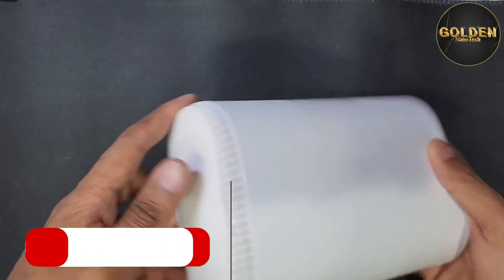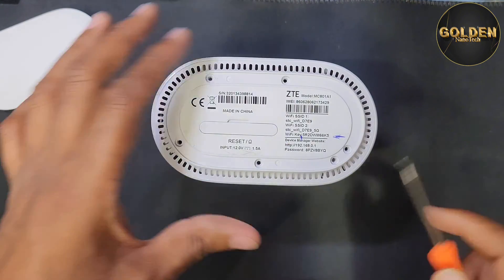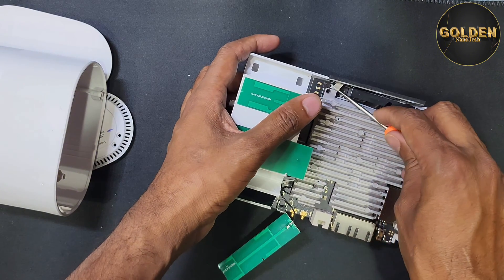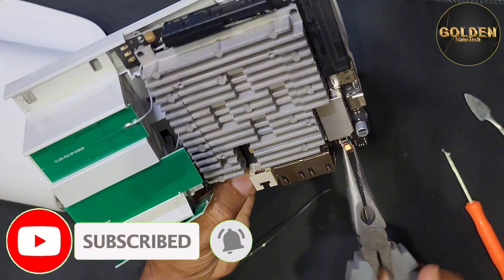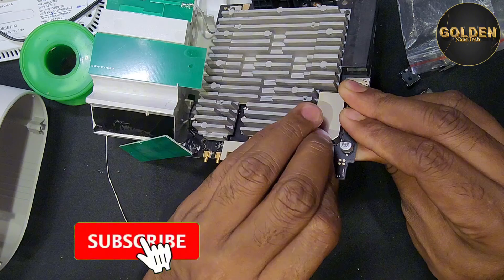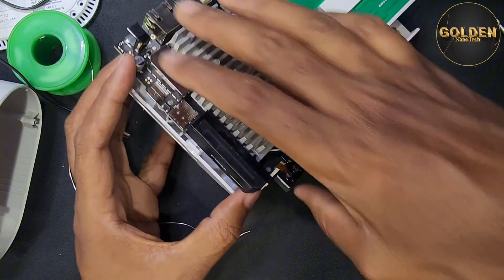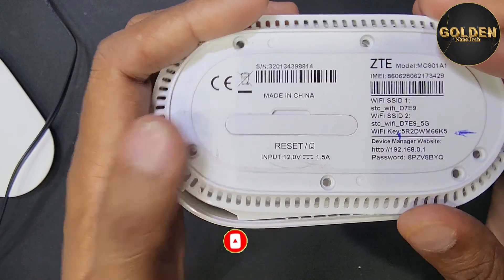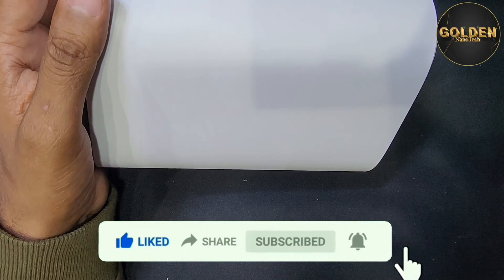ZTE 5G (MC801A) router how to fix broken charging port (REPLEMENT AT HOME EASY WAY ) 4K VIDEO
IF YOUR ROUTER IS BROKEN HOW TO FIX AT HOME WATCH MY VIDEO AND CHNAGE CHARGING PORT AT HOME EASY WAY ZTE 5G ROUTER MC801A